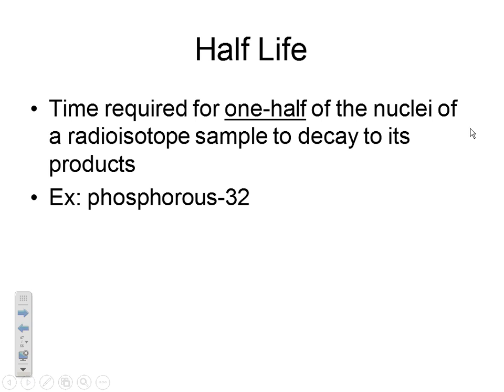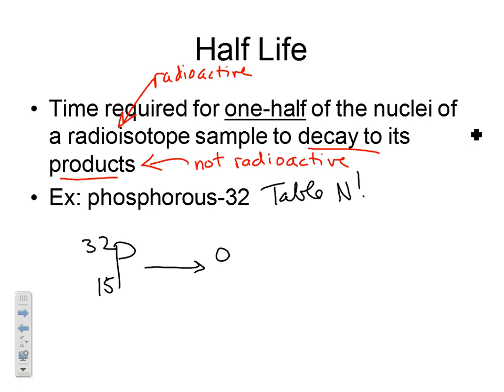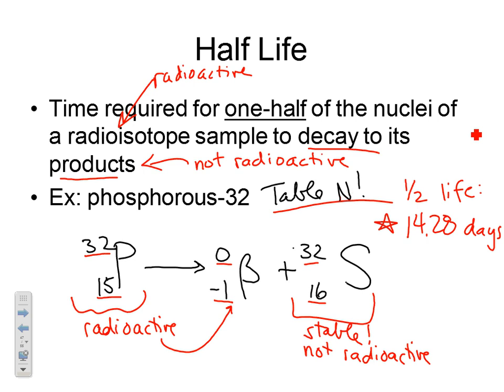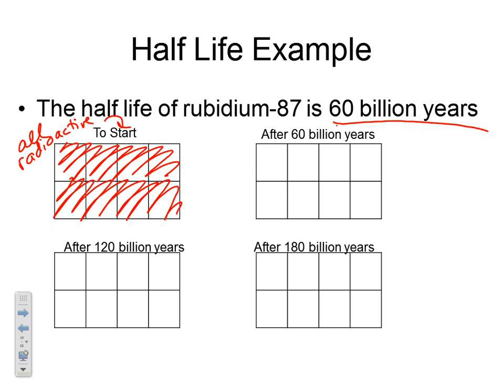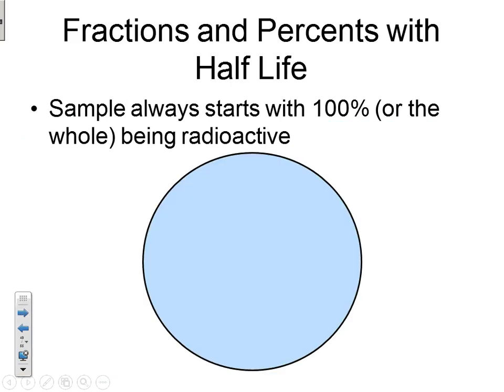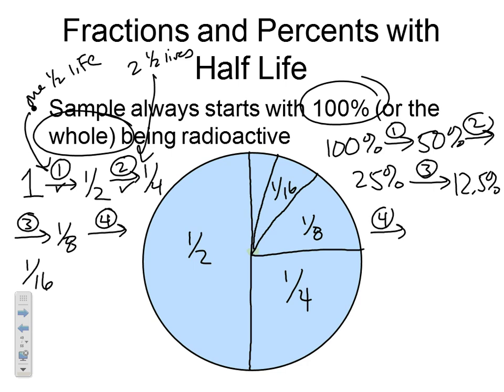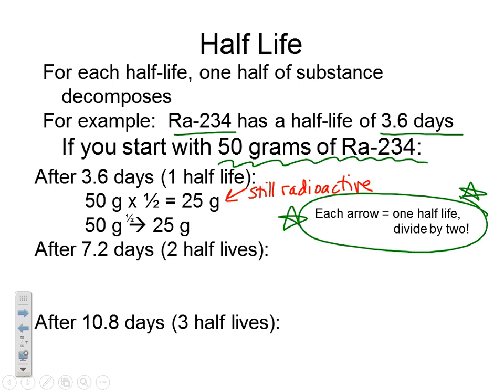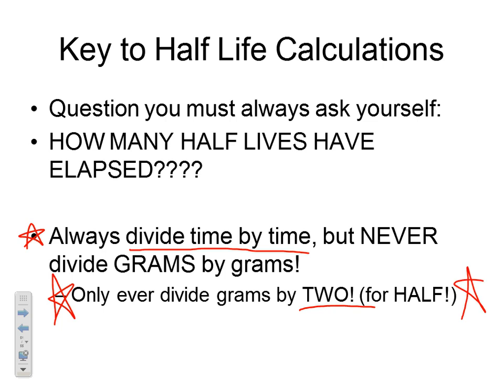Regents Nuclear Video Half Life Introduction